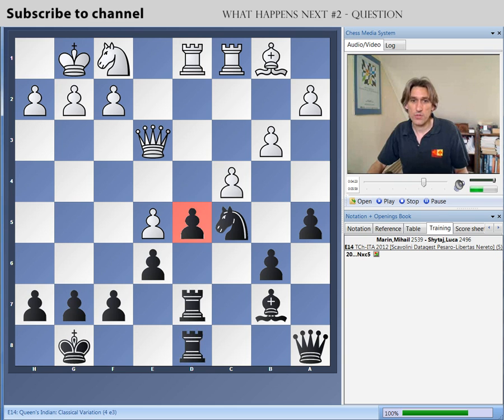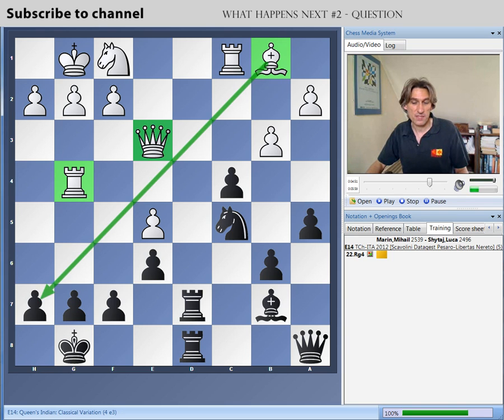What happens next? Question #2